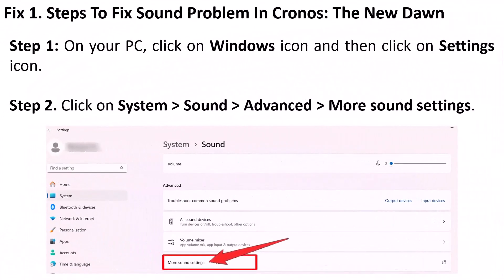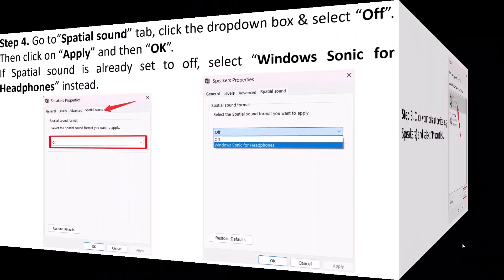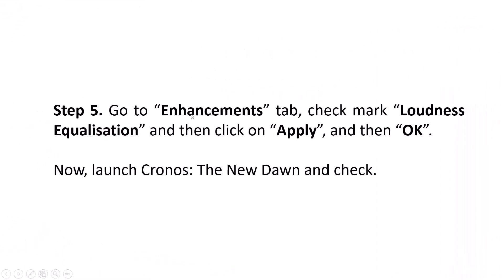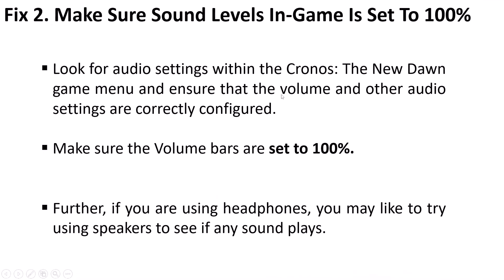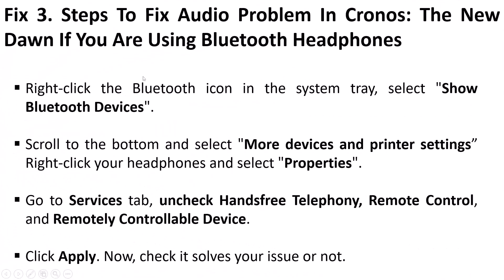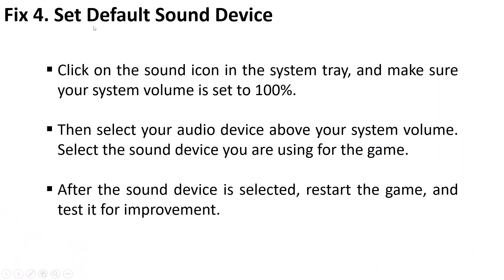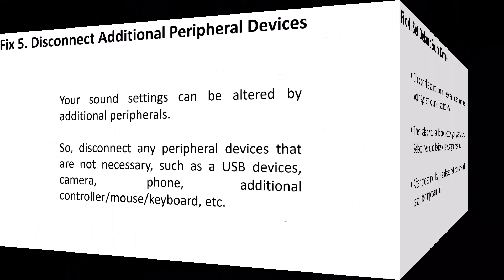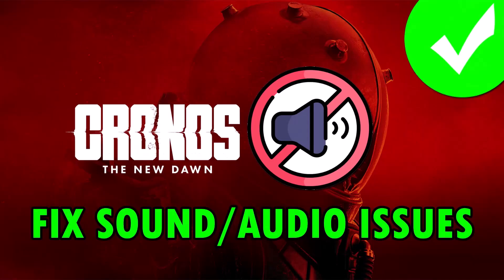How To Fix Sound or Audio Issues In Cronos: The New Dawn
I Hope any one of the fixes mentioned in the video would help you to solve Sound or Audio Problem In Cronos The New Dawn.